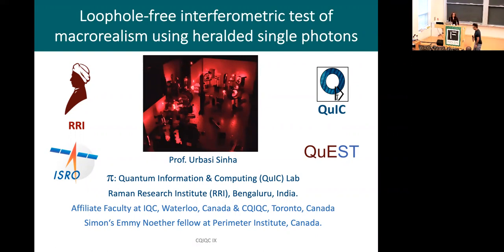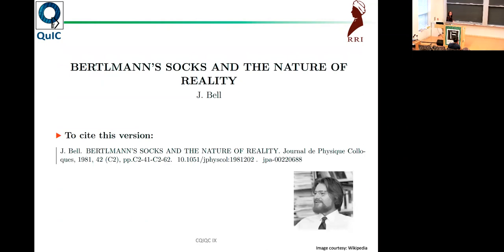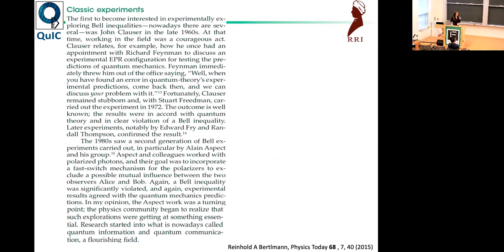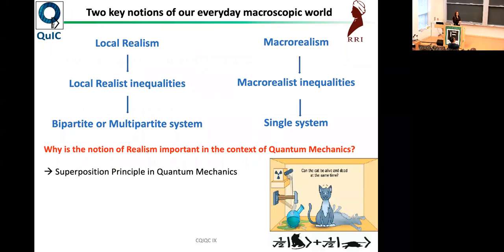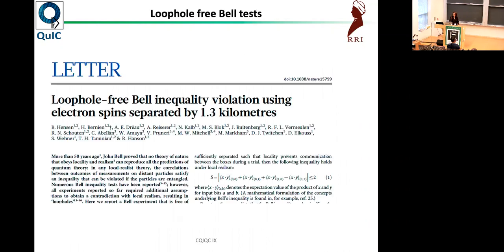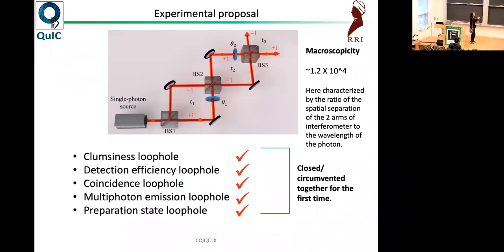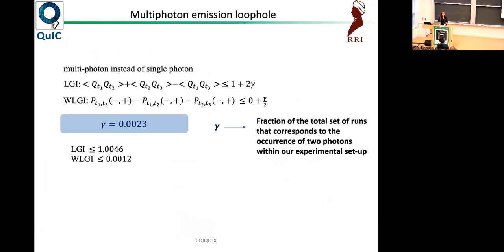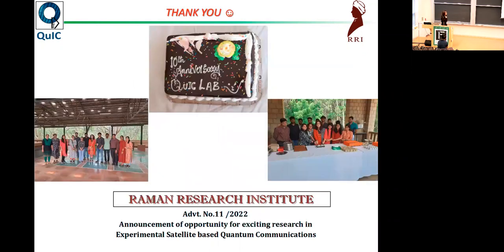Loophole-Free Interferometric Test of Macrorealism Using Heralded Single Photons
Speaker: Urbasi Sinha, Raman Research Institute
Date: August 30th, 2022